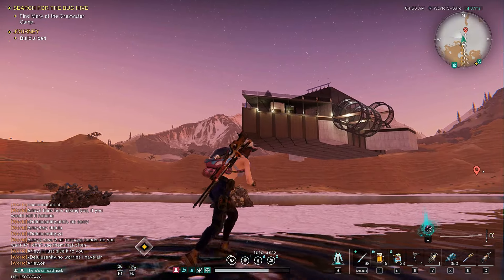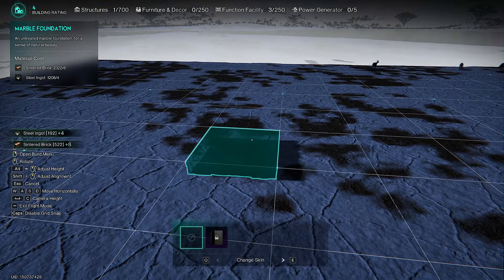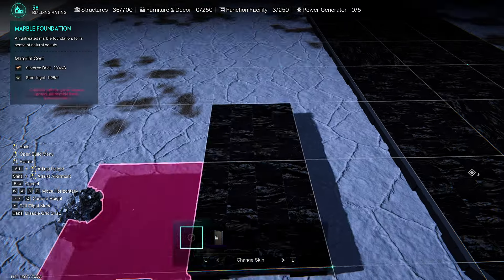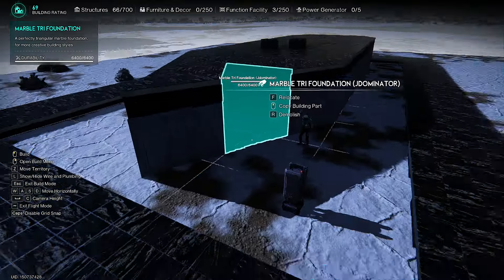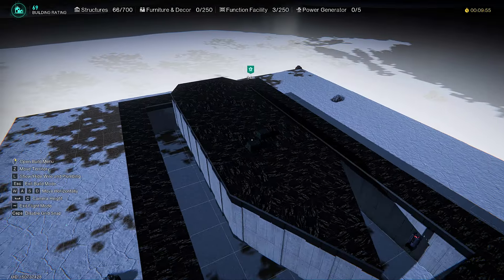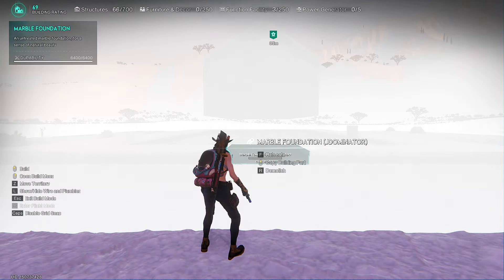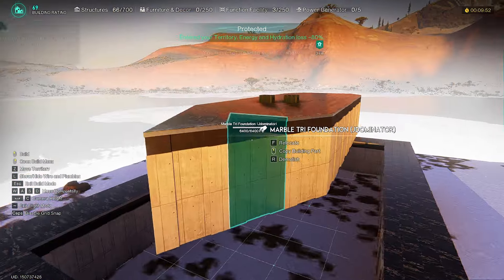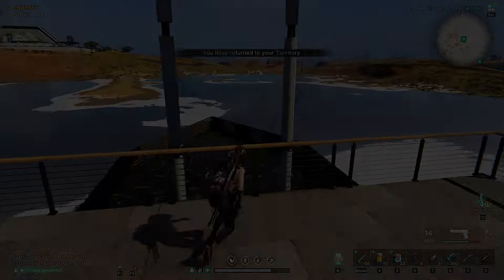HOW TO MAKE YOUR BASE FLOAT! | ONCE HUMAN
LET'S MAKE YOUR BASE FLOAT. A JET MAYBE? A BOAT? A SHIP?

PC SPECS:
Intel(R) Core(TM) i9-10900 CPU @ 2.80GHz   2.81 GHz
PNY XLR8 Gaming Epic-X RGB 32GB (2X16GB) DDR4
ZOTAC twin edge OC | RTX 4060ti 8gb
AOC 144hz monitor 21"
G302 Daedalus Prime - MOBA Gaming Mouse
Leaven K620 Mechanical Keyboard 61 Keys Hot-swappable RGB